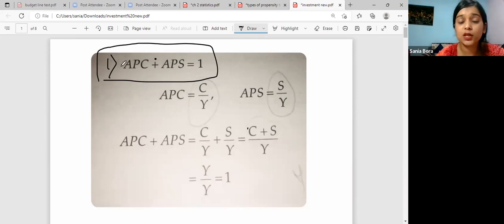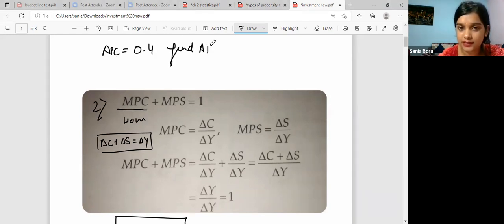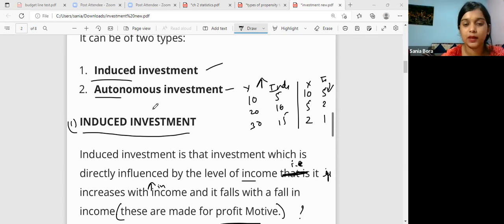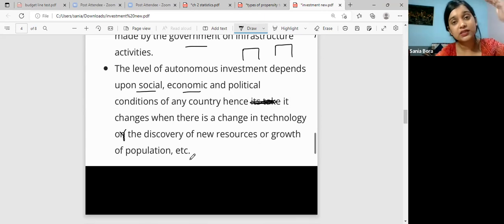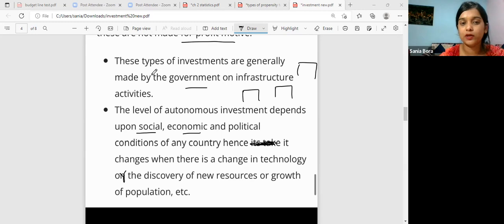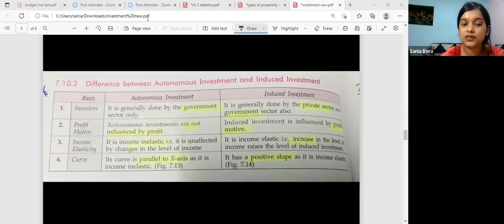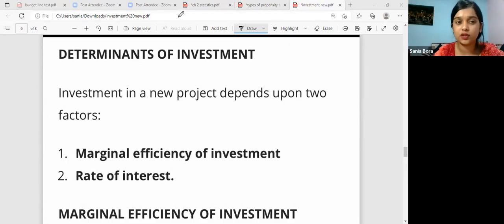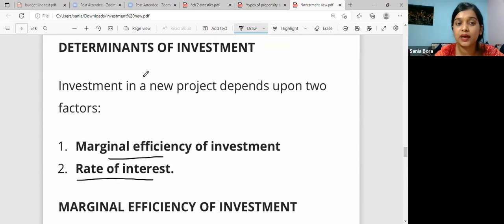Learnivio | Economics Lect 12th MEB 27-09-2022